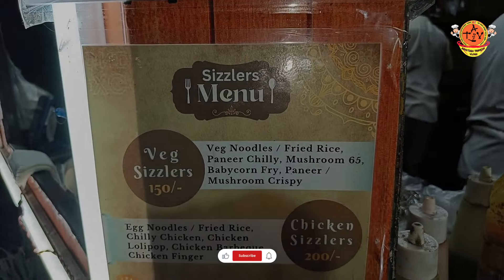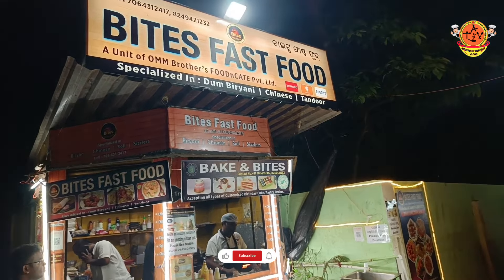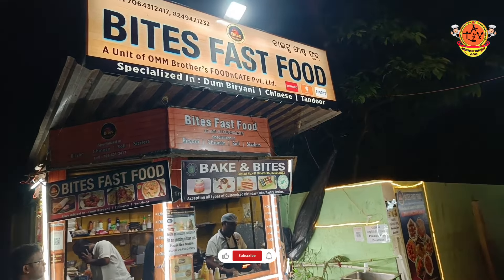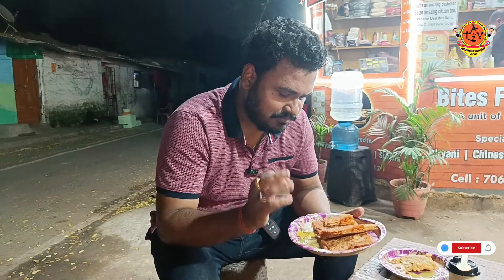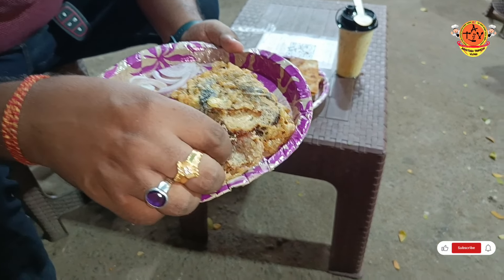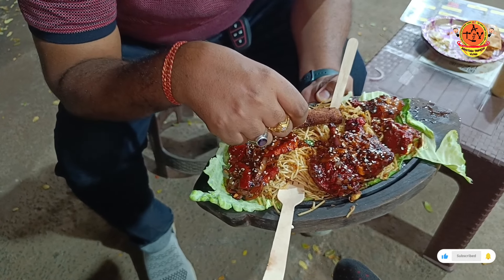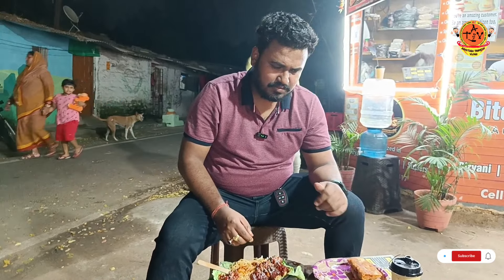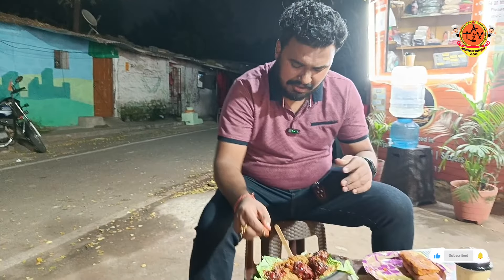Full Loss ହେଇଗଲା ଆଜି ଆମର😐||ଯେମିତି ଭାବିଥିଲୁ ସେମିତି ମିଳିଲାନି ଖାଇବା 😞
Location:
Bites Fast Food,
Gopabandhu Square,Bbsr

best chicken pakoda in bhubaneswar
best chicken pakoda
bhubaneswar street food vlog
best chicken pakoda near infocity area
best chicken pakoda near me
brahmapur style chicken pakoda in bhubaneswar
chicken pakoda recipe
chicken pakoda
tasty chicken pakoda in bhubaneswar
delicious chicken pakoda
ashutosh tripathy vlogs
food vlogger in bhubaneshwar
couple food vlog
anna chicken pakoda in bhubaneswar
daily vlog
street food vlog channel
best chicken biryani in bhubaneshwar
chicken biryani recipe
biryani kaise banate hain
bhubaneswar mein sabse acha biryani